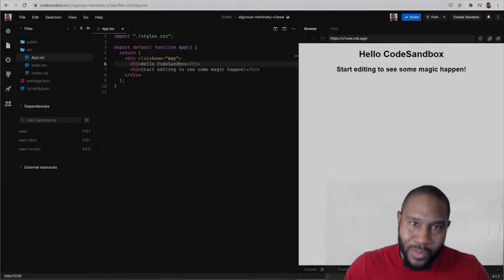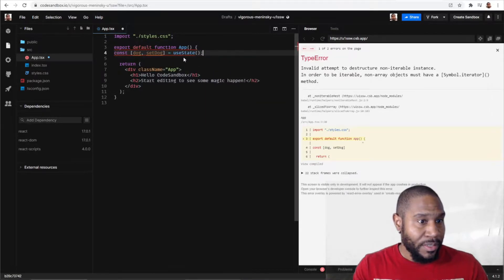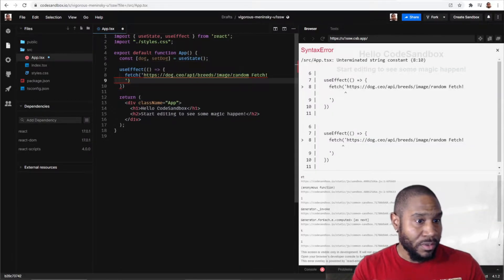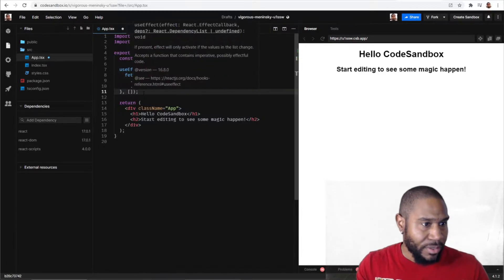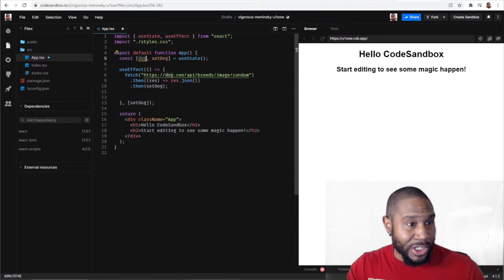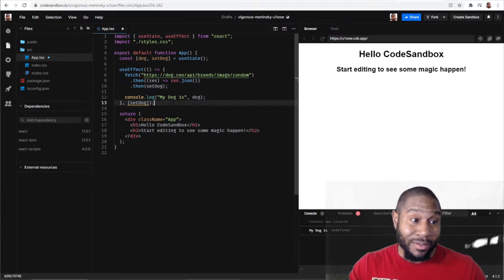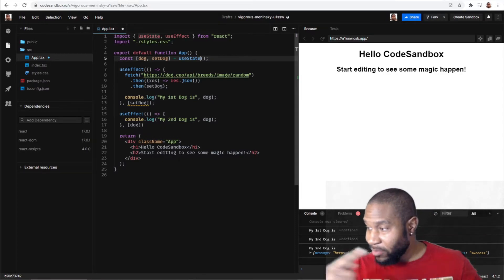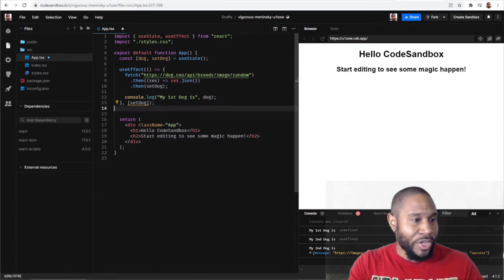How to Correctly Debug React State Updates (console.log is not enough!)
You cannot debug React code with console.log as usual! I will show you exactly how to debug React state updates using hooks as well as class components as well as covering some of the pitfalls that await when dealing with the fact that React state updates may be asynchronous.